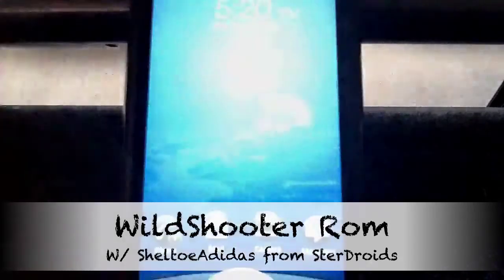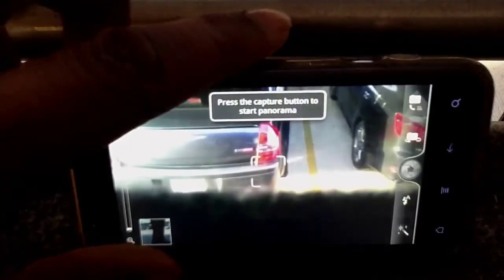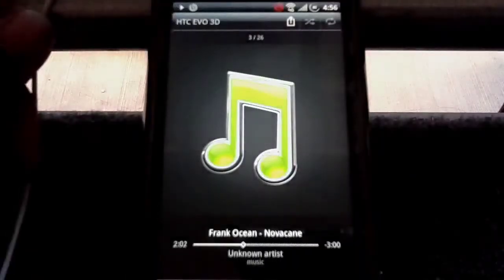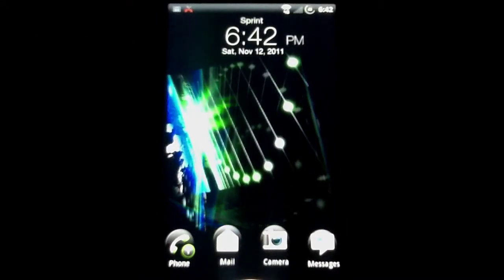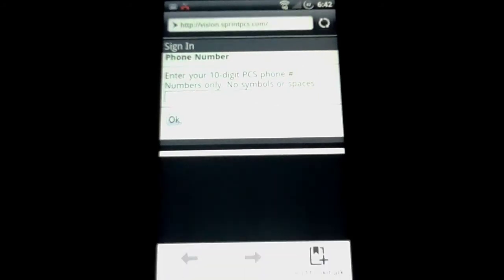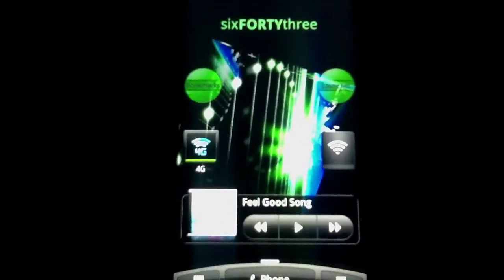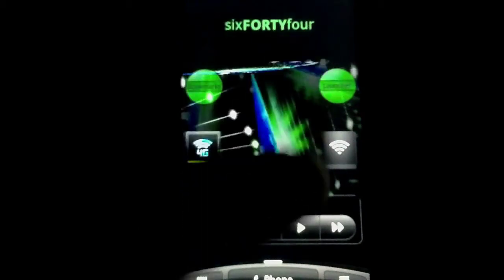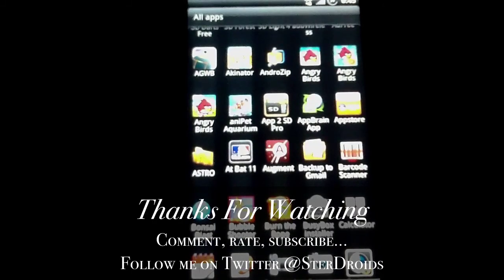WildShooter 1.51 Rom running on Evo 3D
Stock look, tweaked feel. Thanks to FlashingLights for putting this together.